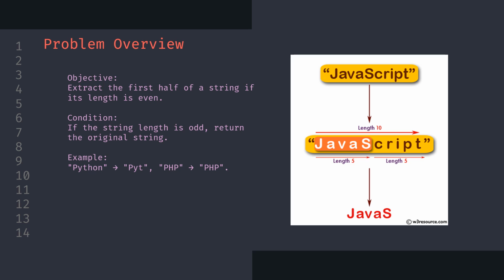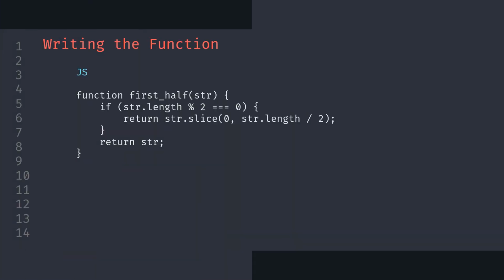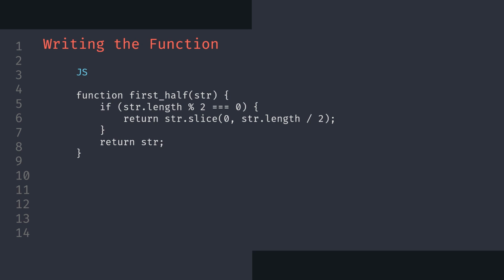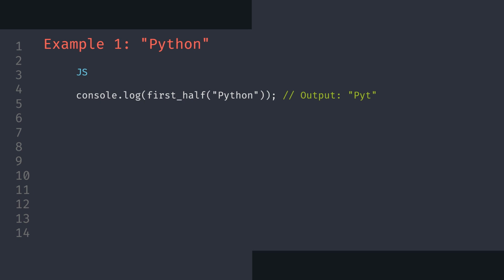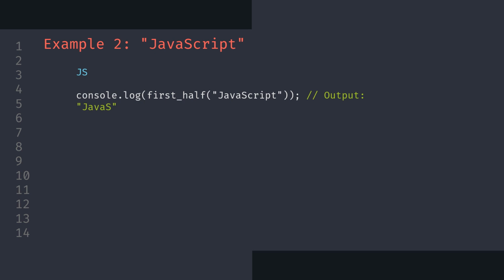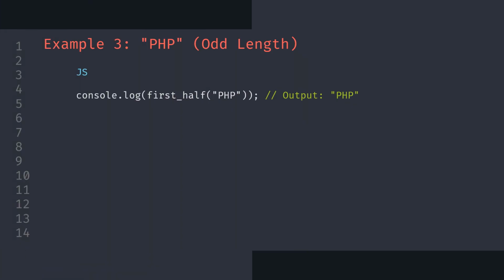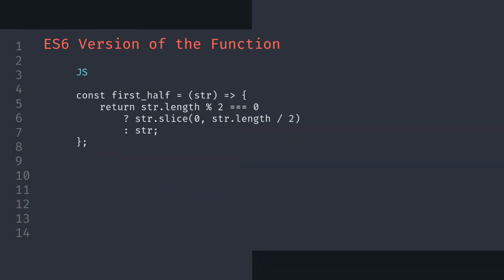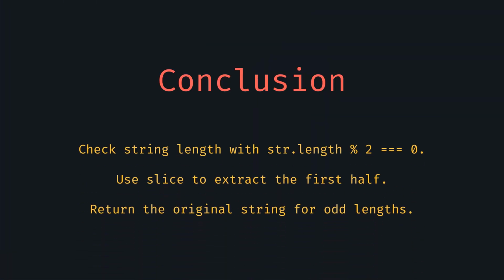Extract the First Half of an Even-Length String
📽️ Video Title: Extract the First Half of an Even-Length String (JavaScript)
In this tutorial, we’ll show you how to extract the first half of a string with an even length using JavaScript. This practical exercise, inspired by W3Resource JavaScript challenges, is a great way to practice working with string slicing and basic conditions.

In this video, you'll learn:
• How to determine if a string has an even length.
• How to use JavaScript’s slice() method to extract specific parts of a string.
• Real-world examples of splitting strings dynamically.

What You'll Need:
• A basic understanding of JavaScript strings and conditional logic.
• A text editor or browser console to try out the examples provided.

📚 Resources:
• W3Resource JavaScript exercises
• JavaScript slice() method documentation (MDN)

Happy Coding!